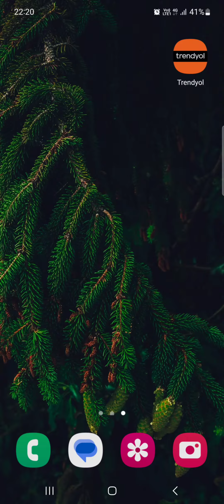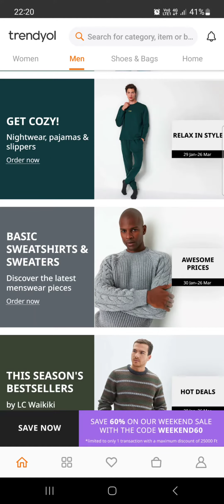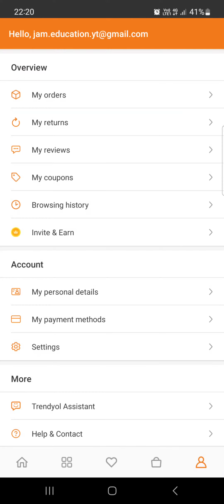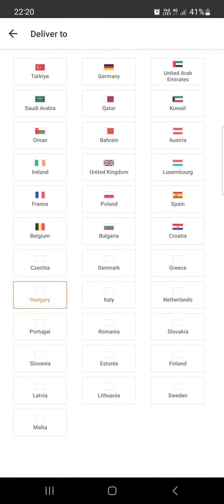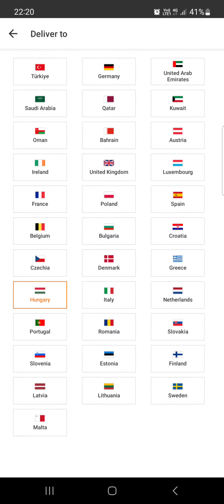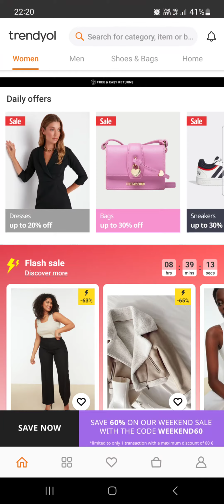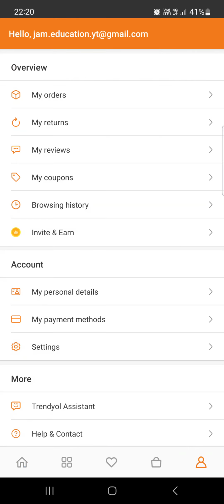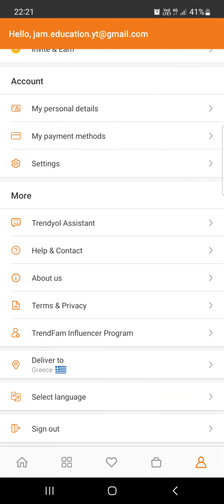How To Set Language On Trendyol?